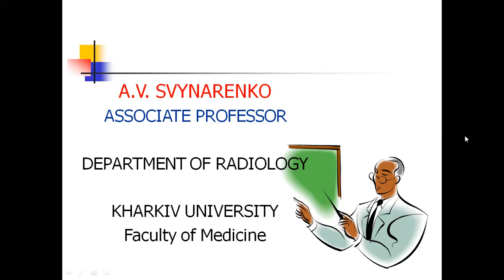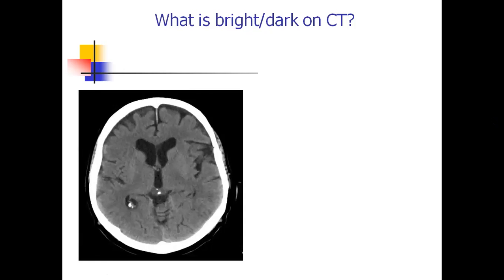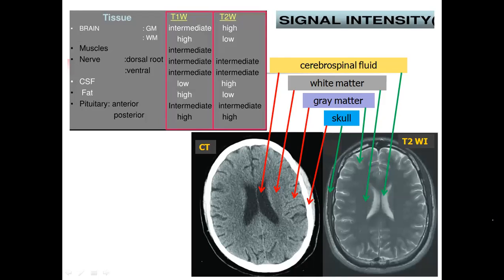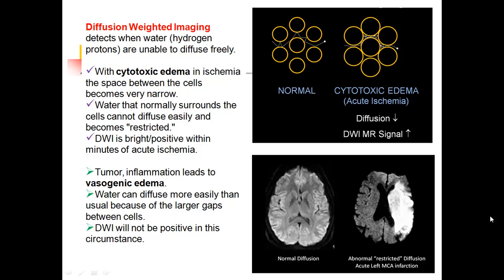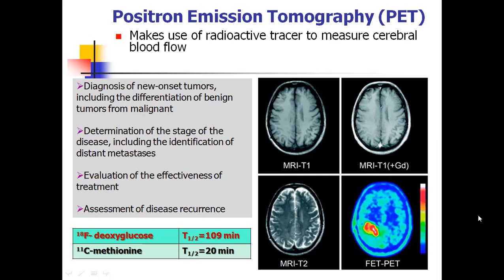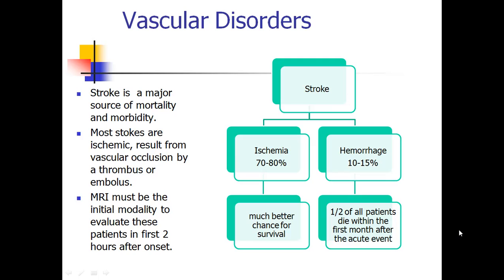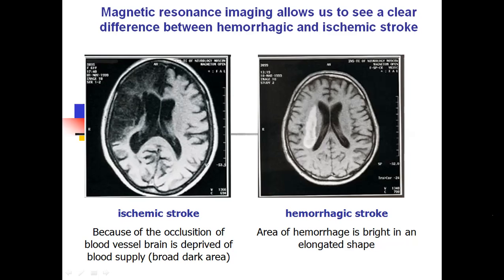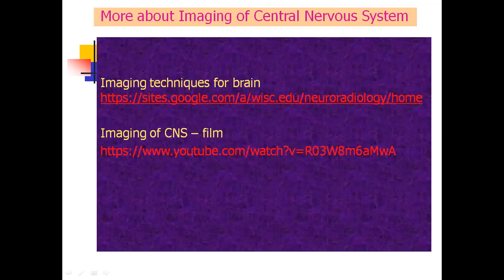L8 Imaging of Central Nervous System